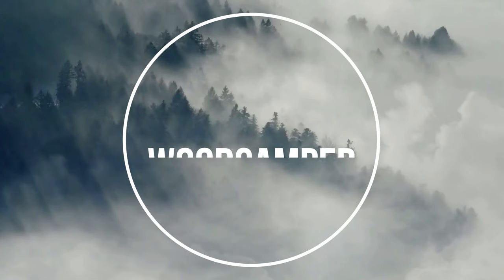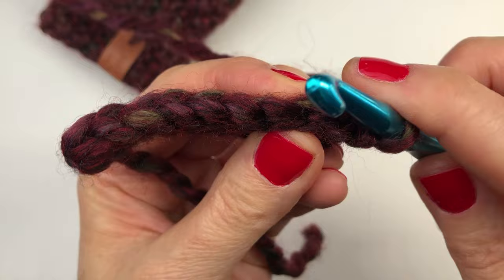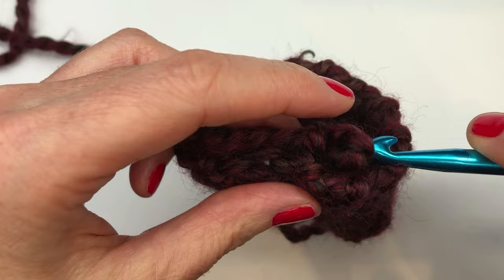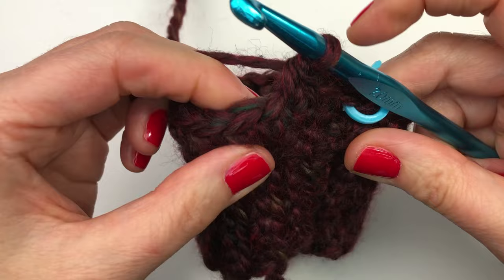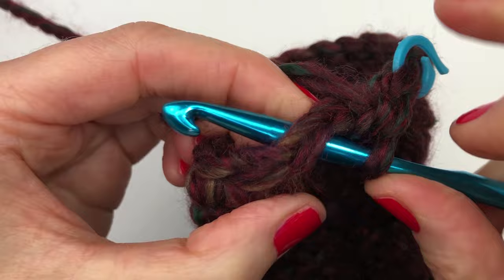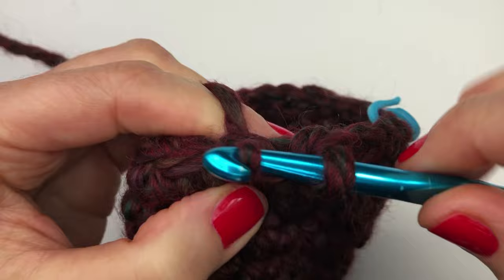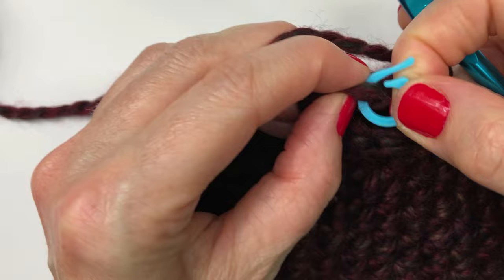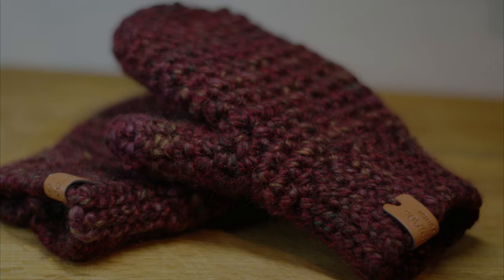These Crochet Mittens are FAST and EASY to make!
IMPORTANT PATTERN NOTE:  I decided to make this mitten using the same Lion Brand Wool Ease Thick & Quick Super Bulky yarn but in a different color (Wheat).  The completed project  turned out bigger than my original pattern.  What I discovered is that most of the Lion Brand  Wool Ease Thick & Quick yarn is 20% wool and 80% Acrylic but there are a few colors (like Wheat) that have a different fiber content.  This pattern works best with the original 20/80 blend so check the label if you are making this pattern in a different color.

These crochet mittens are perfect for keeping your hands warm and toasty in the cold weather! They're easy to make and only require a few simple stitches.

In this step-by-step tutorial, I will teach you how to crochet these quick and easy mittens.  These make a perfect gift but don't forget to crochet a pair for yourself as well!  This pattern uses two easy crochet stitches:  the single crochet (sc),  and the slip stitch (ss) making it the perfect pattern for beginners.

WRITTEN PATTERNS
If you are looking for written copies of my patterns they are available in my Etsy Shop:  Woodcamper Crochet Crafts.

Check out my website for more FREE crochet patterns, my blog, and lots of helpful information for beginners, including a full list of crochet abbreviations and a section on how to read crochet patterns for beginners.

If you are familiar with my patterns you will know that all of my patterns are inspired by the great outdoors.  The Tofino Mittens are named after Tofino, British Columbia, Canada on beautiful Vancouver Island.

Dance with Me - Asher Lee
Music from Uppbeat (free for Creators!):